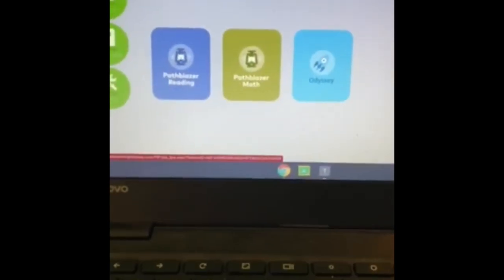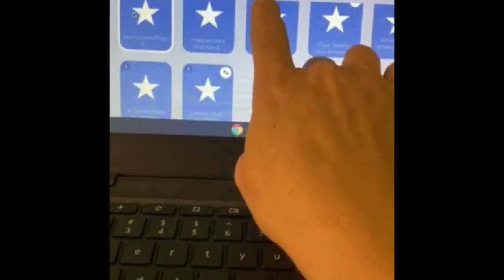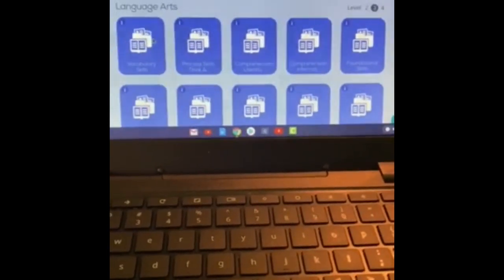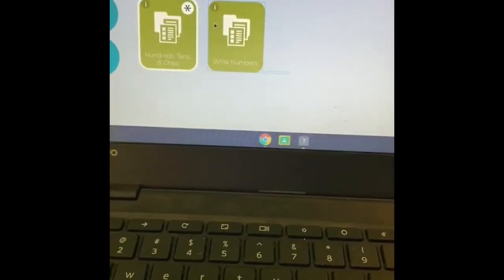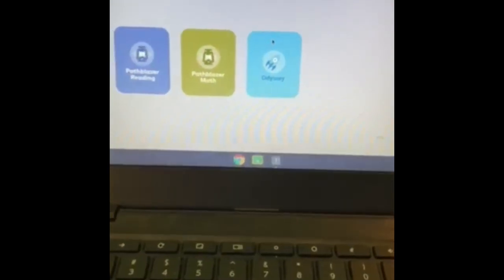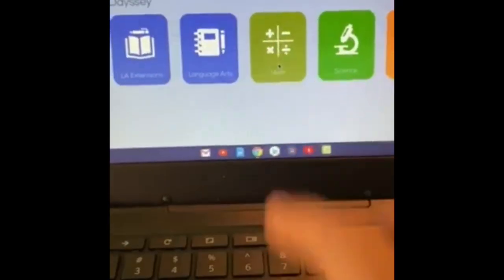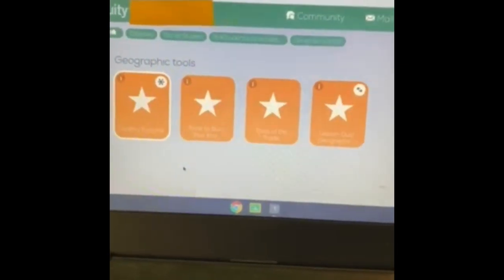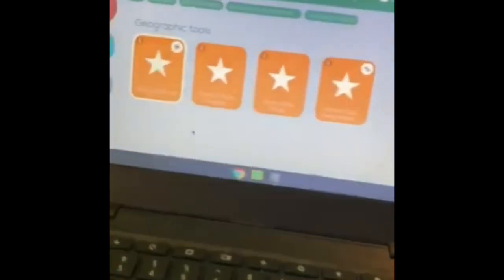Elementary Edgenuity Tutorial Video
This is a short tutorial for Lincoln County elementary students to provide some guidance with using Edgenuity.

The video was created by Mrs. Adams. She is a 3rd grade teacher at Highland Elementary.